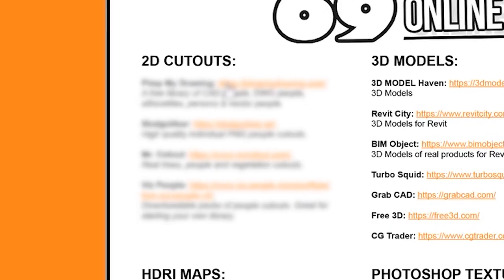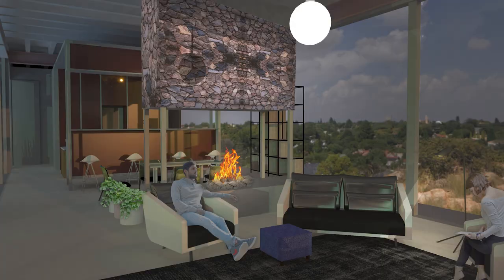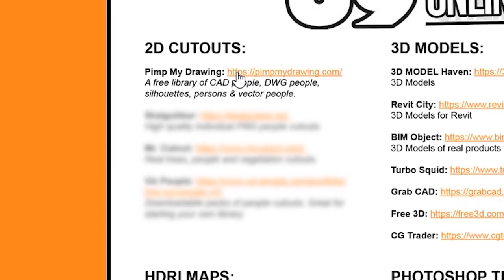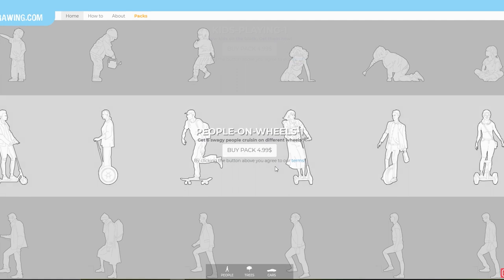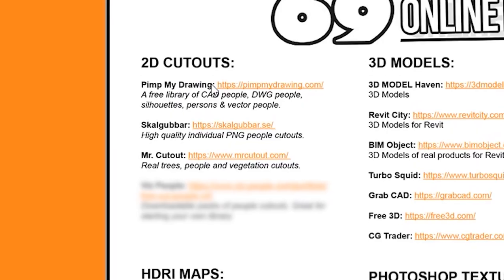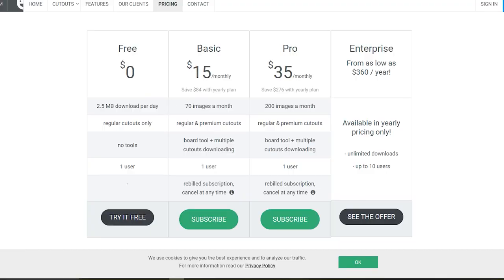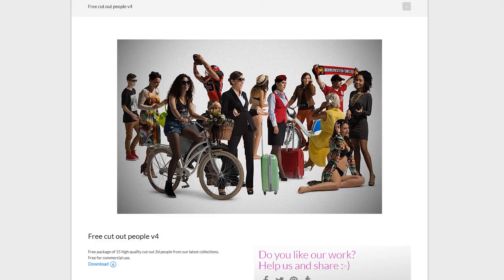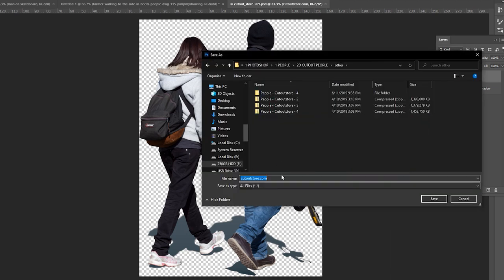Top 4 Websites for FREE Cutout People - Architecture Visualisation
Here’s 4 of the best websites to download free cutout people for your architecture projects. This is a list of websites that have a lot of free cutout people in png, dwg and ai format.

Finding the right cutout people for your architecture projects is hard and often takes a long time.

It’s as simple as going to these sites and downloading the right cutout people for your architecture projects. Though, so often I spend hours of my project work just looking through the internet and my material library to find the perfect cutout person.
These sites will help you quickly and easily find the right cutout people for your project, for free. I’m going to share with you my 4 best sites for cutout people and if you stick around I’ll let you know how I organise all my people in a material library so that you don’t get carried away spending hours looking for people. Organisation is key as an architecture student.

1: Pimp My Drawing
Can download them as illustrator or dwg files. These are all black and white cad and vector drawings so you can scale them as big or small as you’d like without ruining quality.
Also trees and cars available.
Some things cost money but lots of free ones.

2: Skalgubbar
Skal gubbar is free, you can download single pngs in high quality and big resoltuon. Honestly so many.

3: Mr Cutout
Can only download up to 2.5mb of cutouts every day. If you open up an incognito window you can keep downloading as many as you want, or you can support the people who created it and pay them.

4: Viz People
This is a huge pack of 2d realistic people for free. They come as photoshop files though so I’ve turned them all into PNGs.
So rather than going to download these files every time you do a project, I like to download them once and then organise them into my material library.

I’ve organised all my people into categories which make it super easy to go through and find what im looking for.
Every time I download a new person, it goes straight into this library.